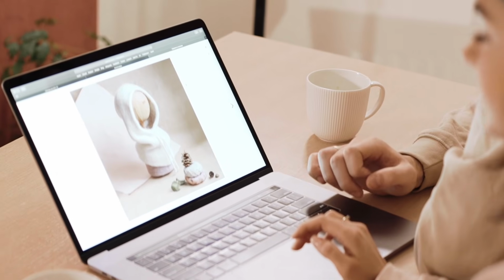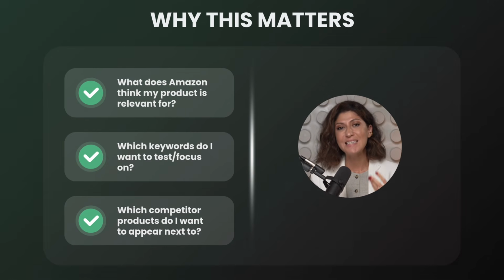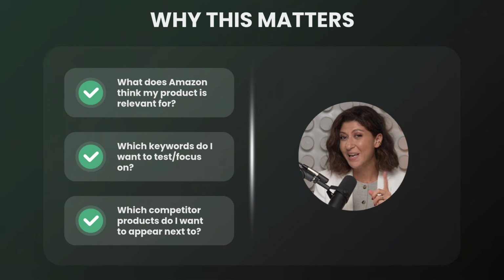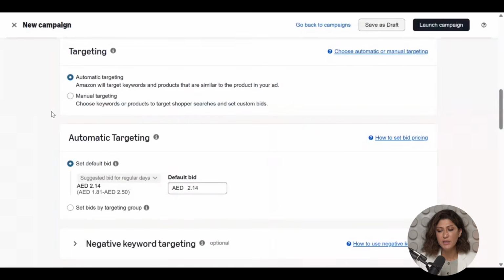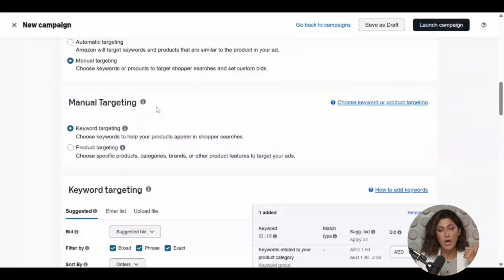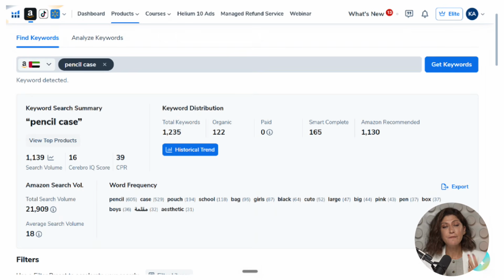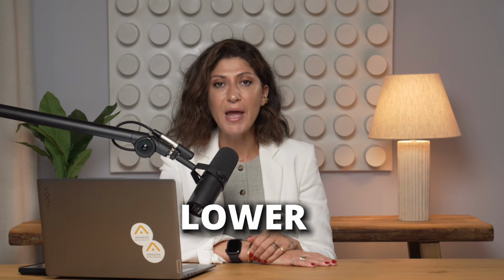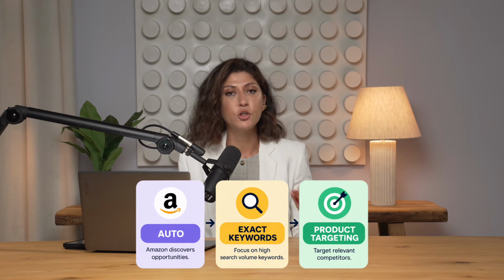How to launch your first ads on Amazon | Beginner Campaign Structure Amazon UAE and KSA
If you're launching Amazon PPC ads for the first time, this is exactly how I'd structure your campaigns from day one — no complicated setups, just three campaigns that each have one clear job.